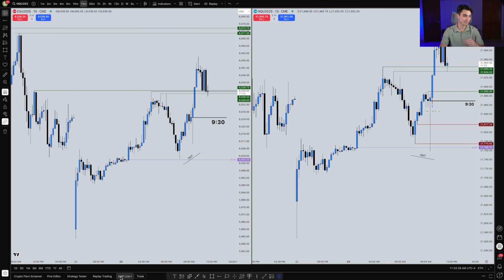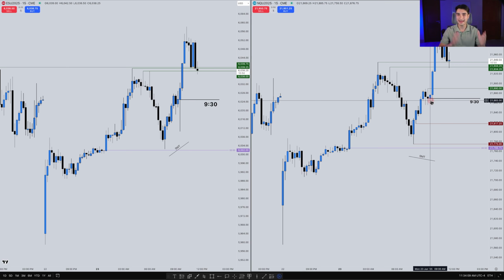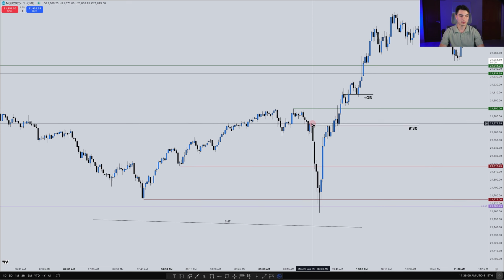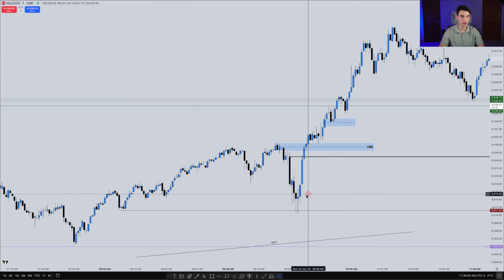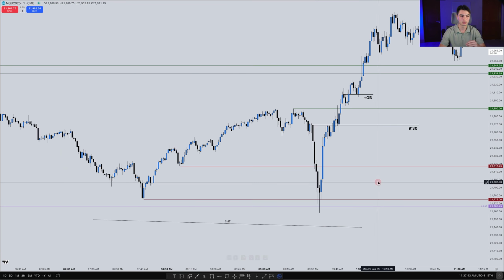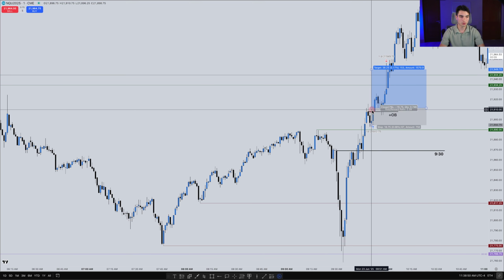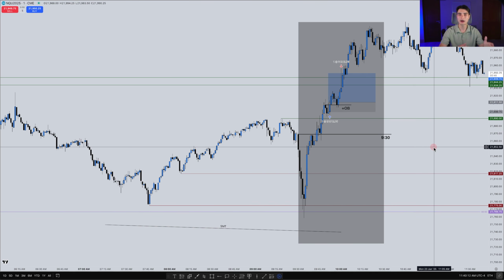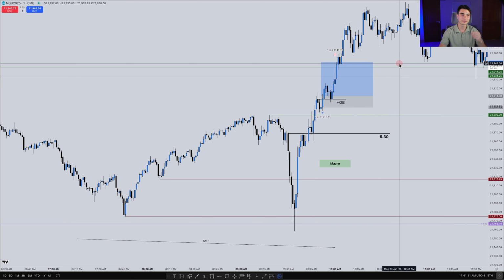The One Setup for Life - NQ Live Trade Review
📌 Tradeify – If you are looking for a prop firm with simple, straightforward rules and a clear path to payout, they are my recommended option.

GOVERNMENT WARNING